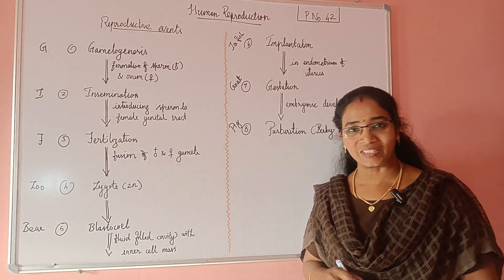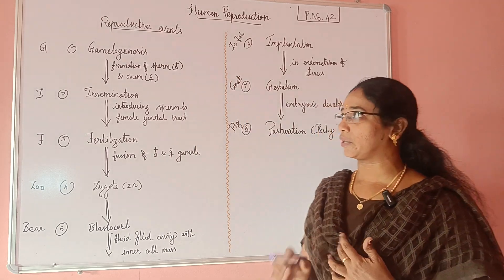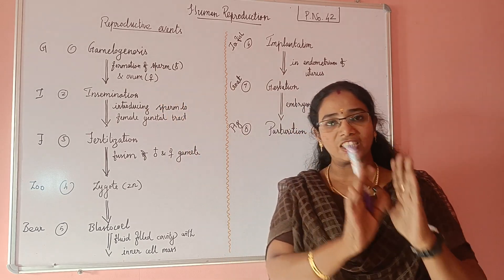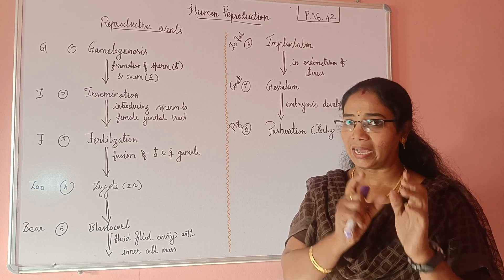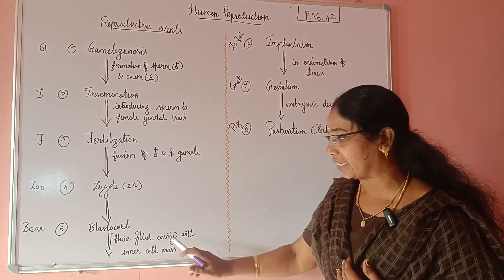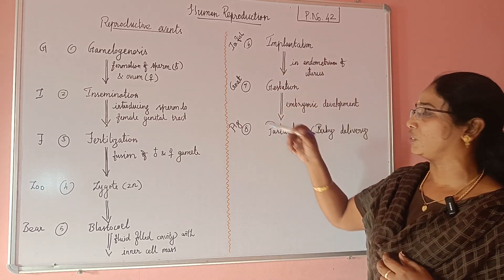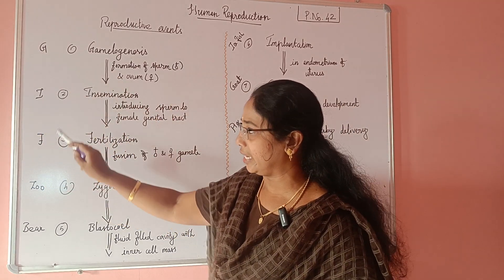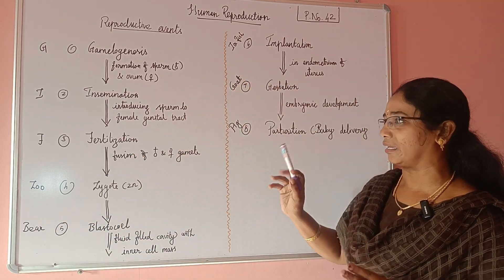Human Reproduction (easy tricks to remember reproductive events)